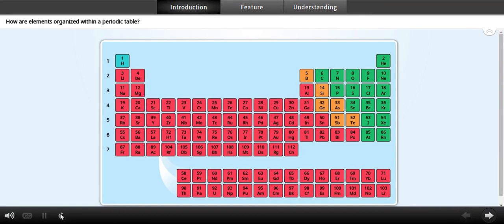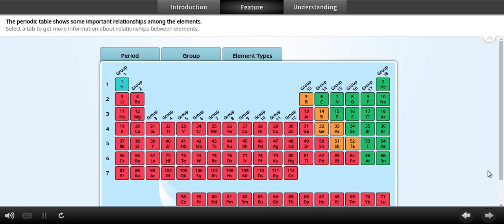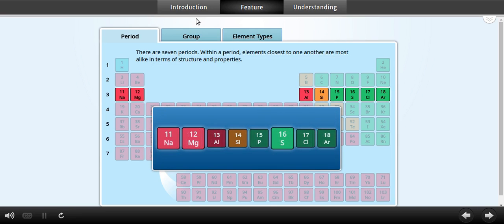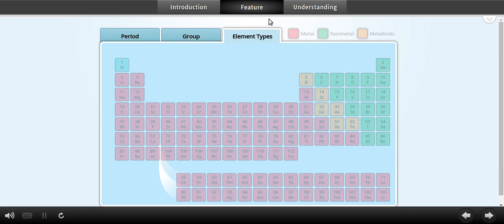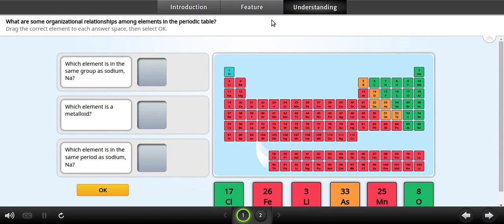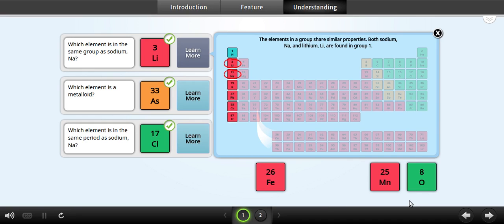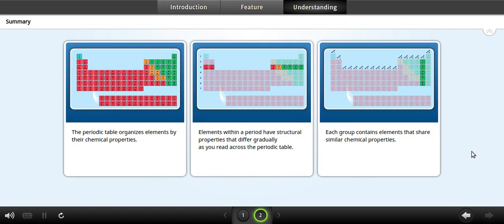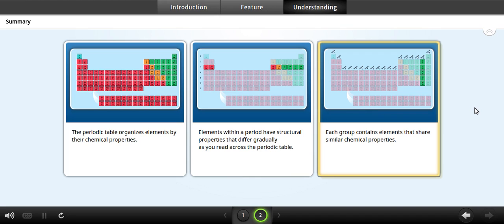Cambridge AS-Level Chemistry Lesson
A typical animated Chemistry lesson.